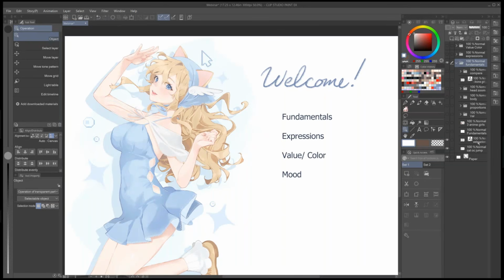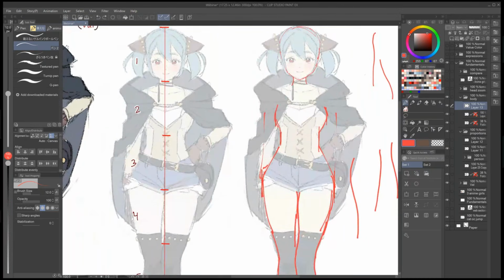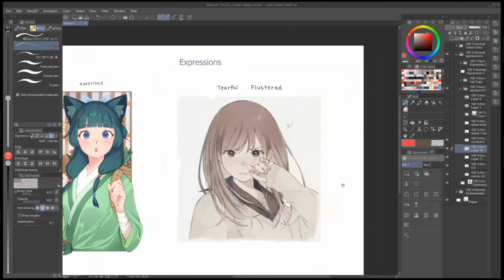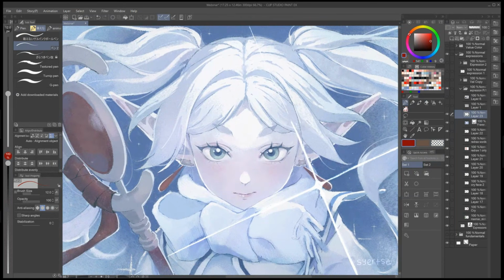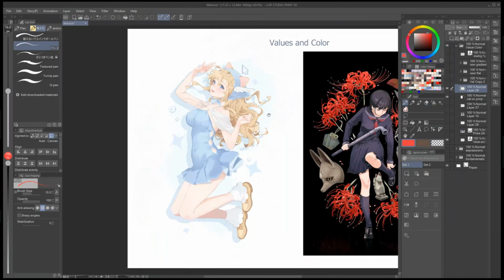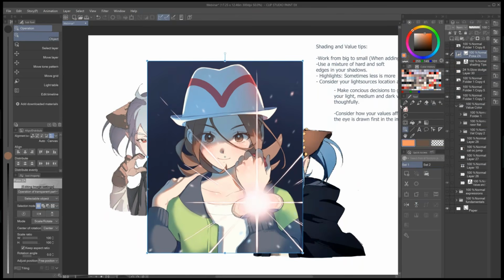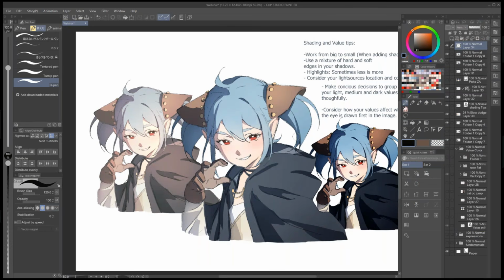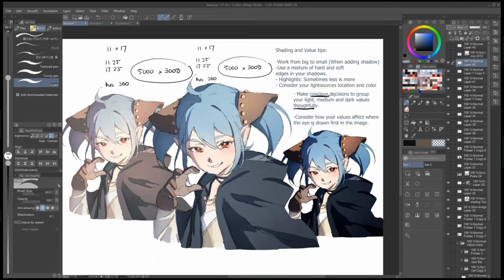Webinar 🇬🇧 – Creating Anime girls in Clip Studio Paint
Webinar starts in 02:28

Join us watching the webinar recording of Thursday, February 19 with the artist Syertse. In this presentation, she will go over the fundamentals of drawing an anime(manga) girl and focus on the different ways expressions, value and color can be used to convey your own personal style in drawing them! Follow along as Syertse demonstrates how to draw effective and evocative expressions, use values in a controlled way that emphasizes the character, and how the use of color can have a drastic effect on the mood of your finished drawing. Following this presentation, there will be a Q&A session.

BIO

Syertse is a full time freelance artist/illustrator that loves to create artwork that features lively characters and lush environments. Her art journey started from a young age, which eventually led her to pursue Illustration in college and get her BFA. Since then, she has been creating illustrations for products, promotions and collaborations as well as traveling to shows all around the US to share her art in person.